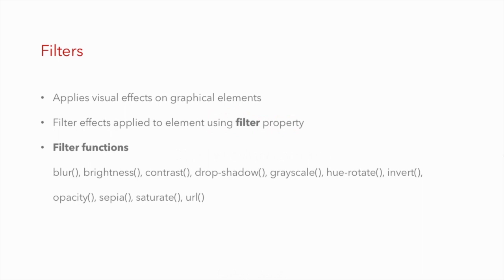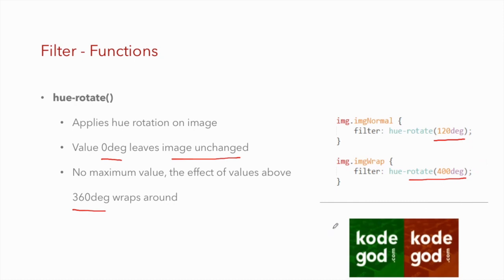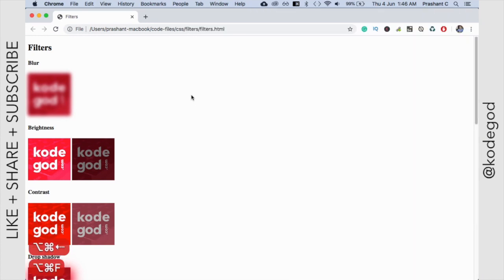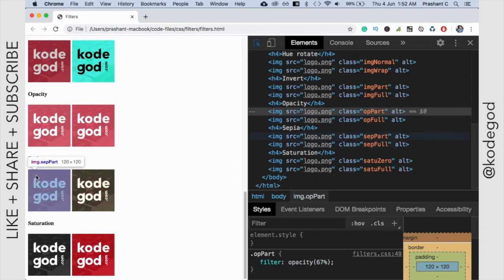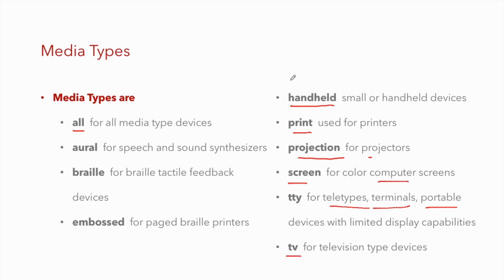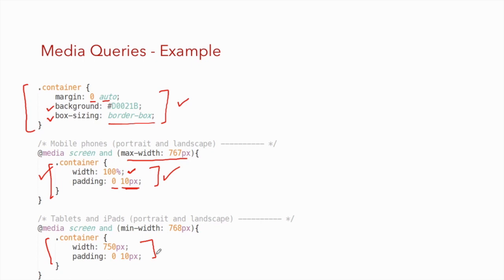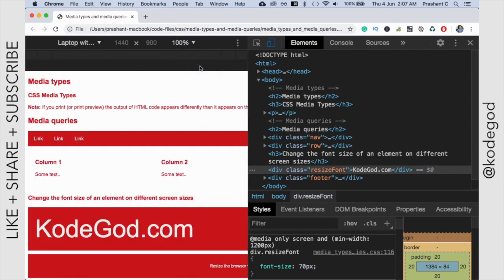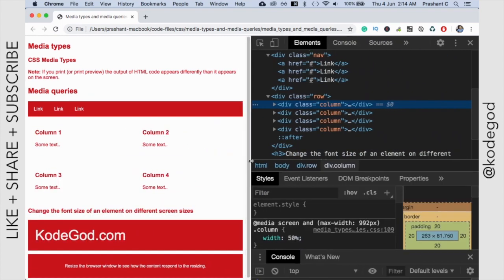CSS TUTORIAL FOR BEGINNERS - PART 6 - by kodegod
This is part 6 of CSS3, second from our series on learning web development. In this video, you will learn about the basics of CSS, its Uses, advantages,  and know can learn CSS. We will also learn about selectors, different types of selectors, basic properties, and their values.

Continuing forward in the series we are going to learn about CSS animations, transitions, flexbox, 2D, and 3D transformation. Will all these topics you will complete 2nd part of our

/* Index */

00:00:21 Filters
00:00:54 Filter functions - blur()
00:01:35 Filter functions - brightness()
00:02:42 Filter functions - contrast()
00:03:25 Filter functions - drop-shadow()
00:04:10 Filter functions - grayscale()
00:04:41 Filter functions - hue-rotate()
00:05:32 Filter functions - invert()
00:06:14 Filter functions - opacity()
00:06:48 Filter functions - sepia()
00:07:17 Filter functions - saturation()
00:08:01 Live examples - Filters
00:15:26 Media types
00:16:00 Methods to specify media dependency - @media
00:16:43 Methods to specify media dependency - @import
00:17:59 Methods to specify media dependency - link element
00:18:57 Different media types
00:20:06 Media queries
00:24:42 Live examples - Media types and media queries

●  Let's stay in touch!